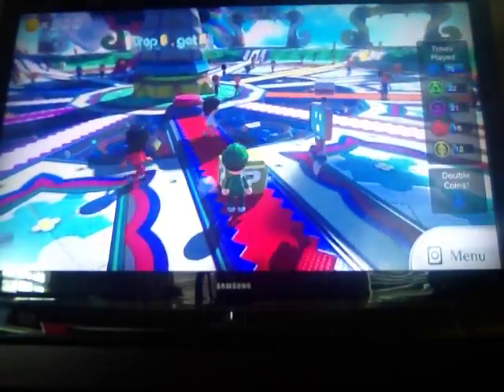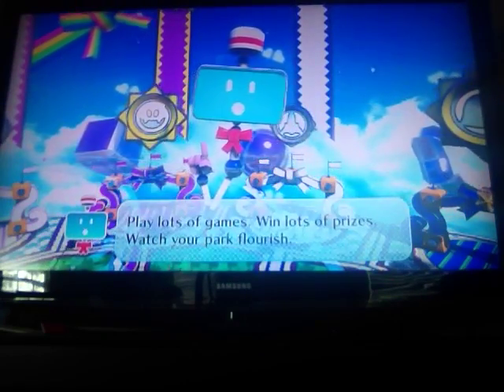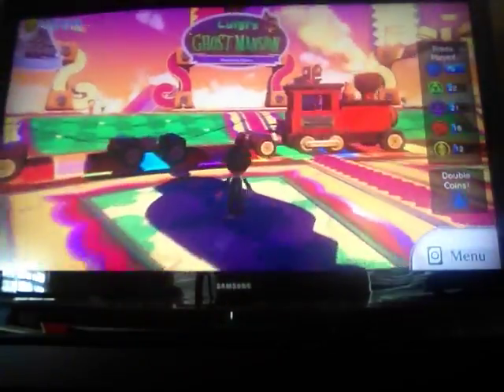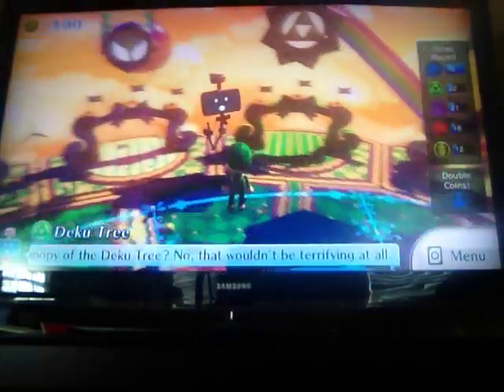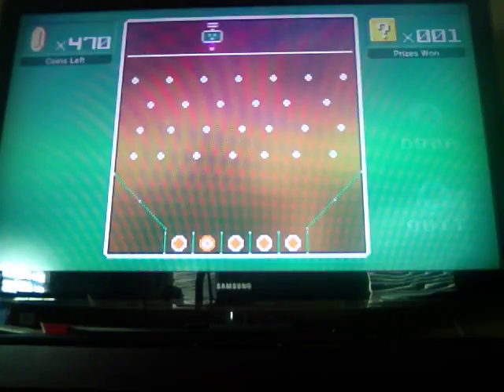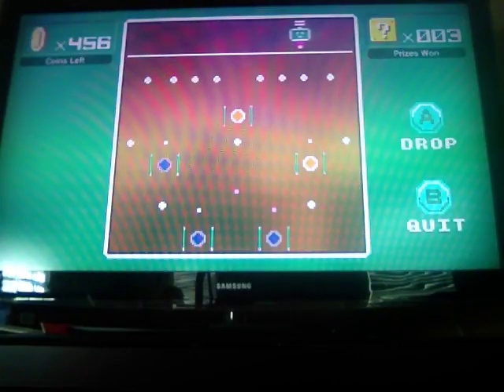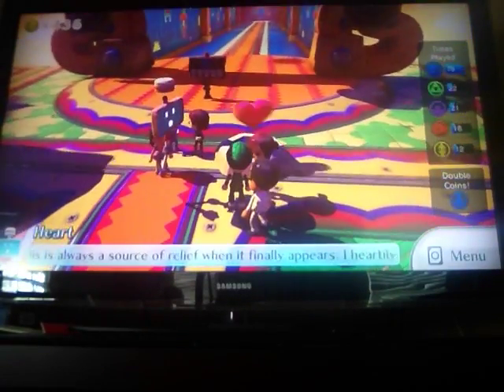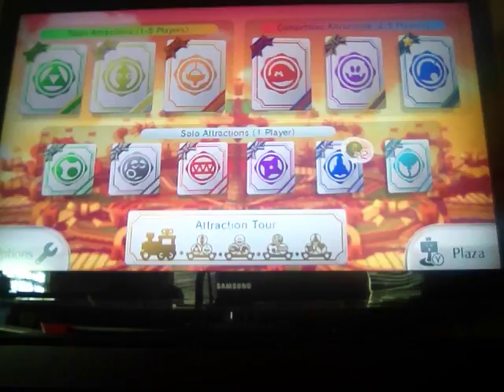Unboxing the Mario blocks!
Sorry it's been so long since I made the last video on this!